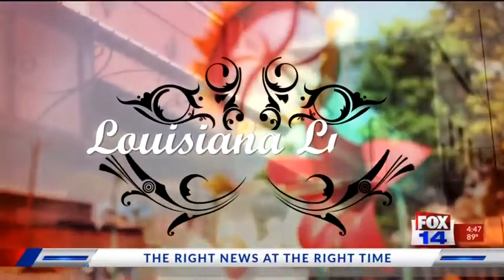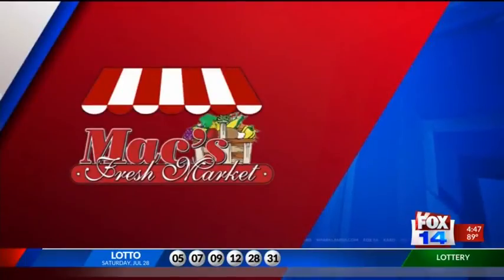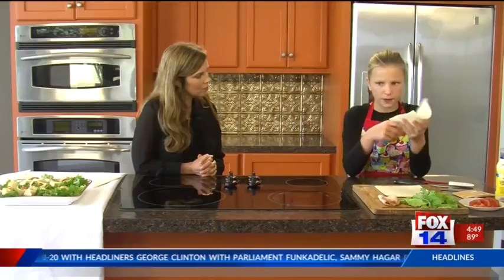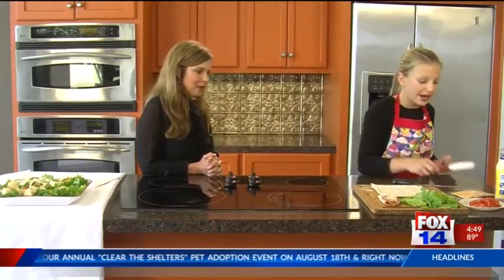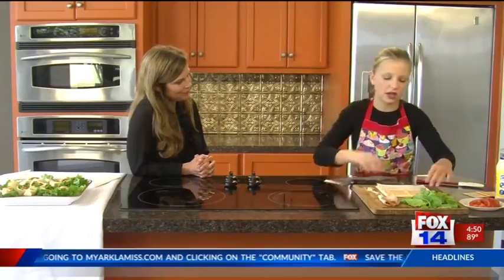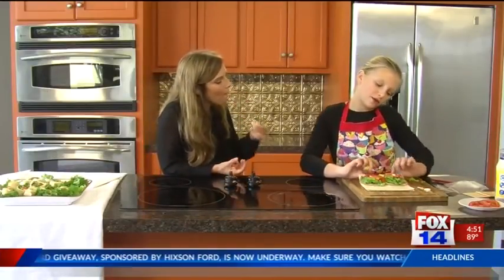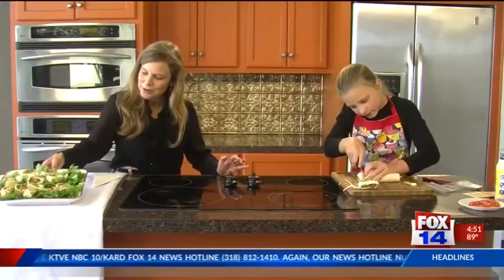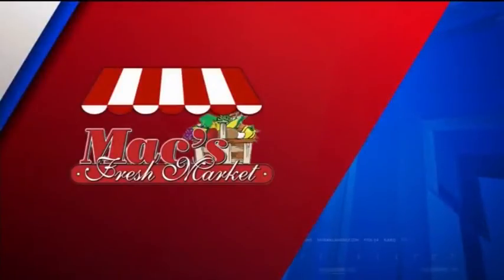Cooking with Olivia: Turkey Pinwheel Appetizers